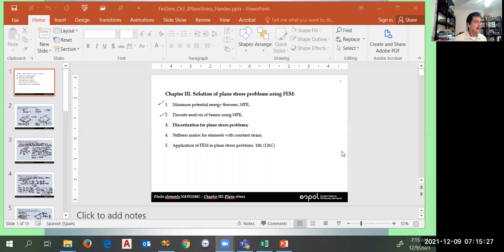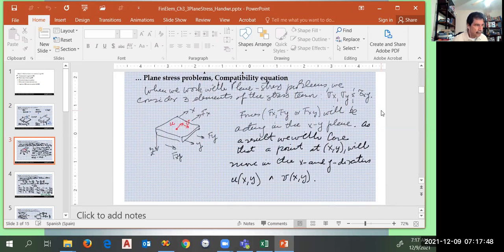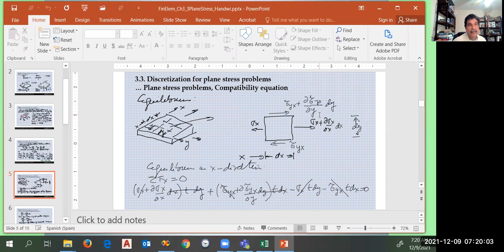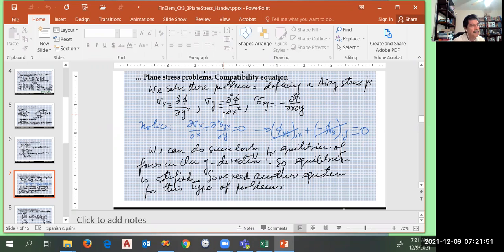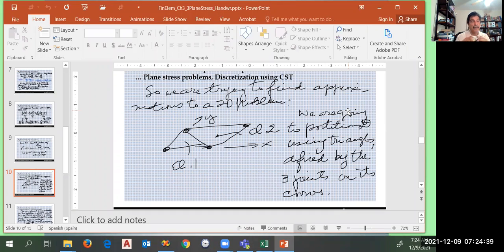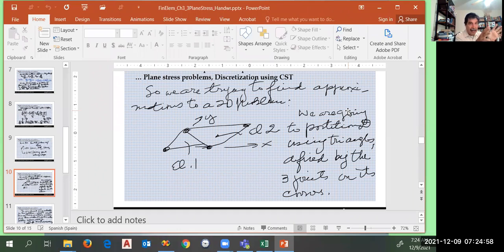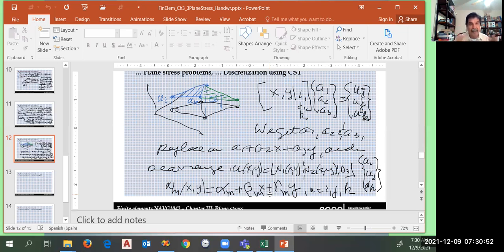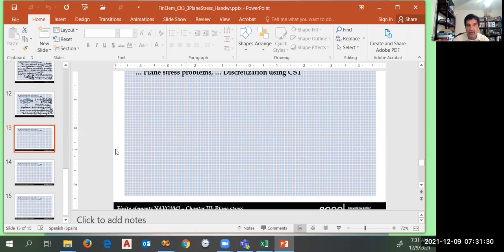Solution of plane stress problems using FEM 3.5 Application of FEM in plane stress problems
Solution of plane stress problems using FEM 3.5 Application of FEM in plane stress problems-EquivJoinForces